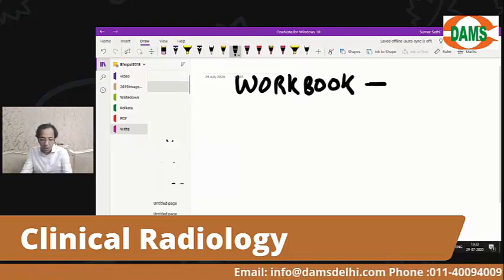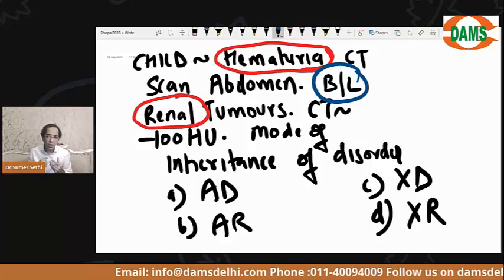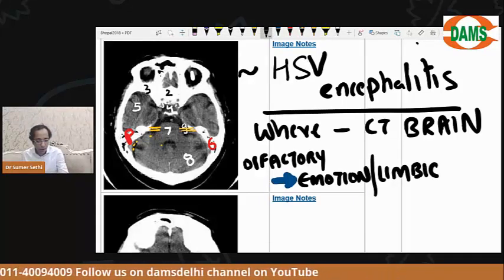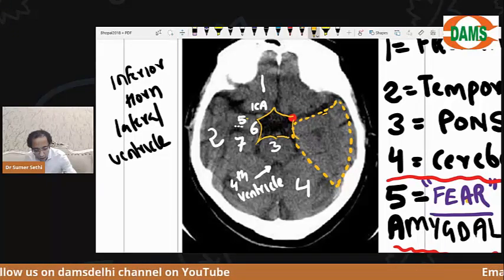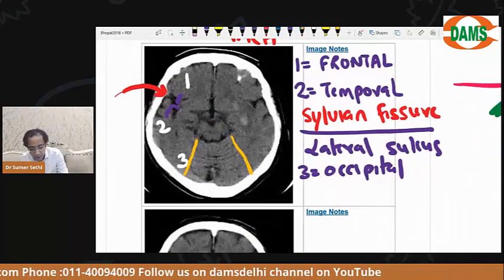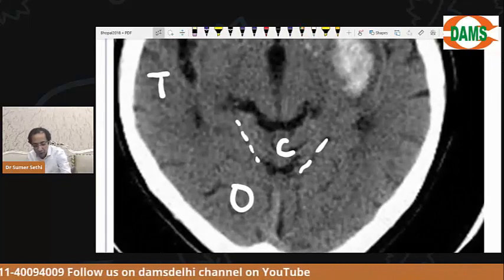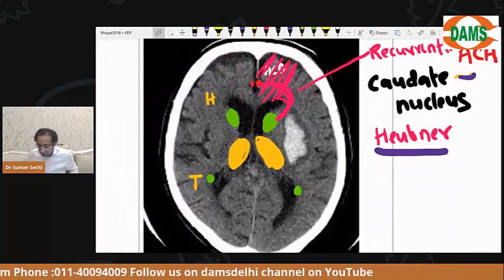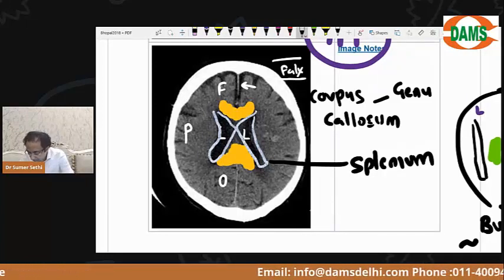Clinical Radiology 1